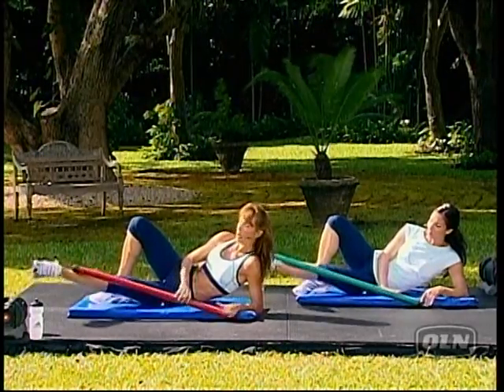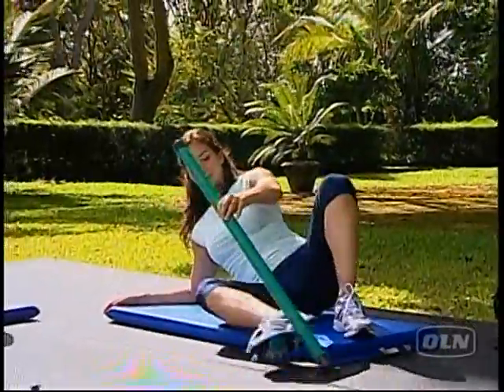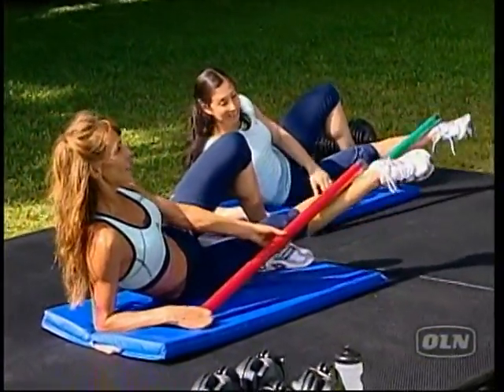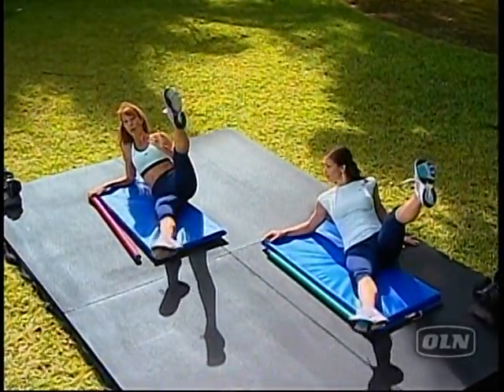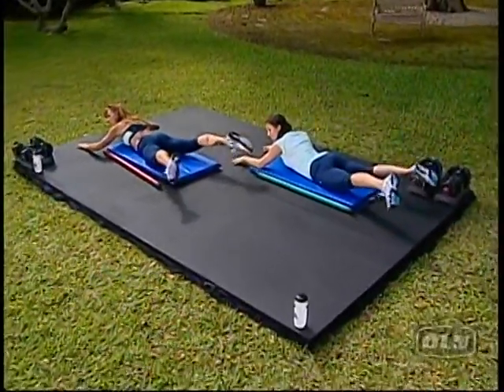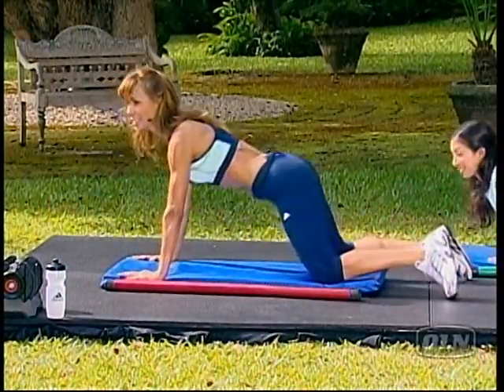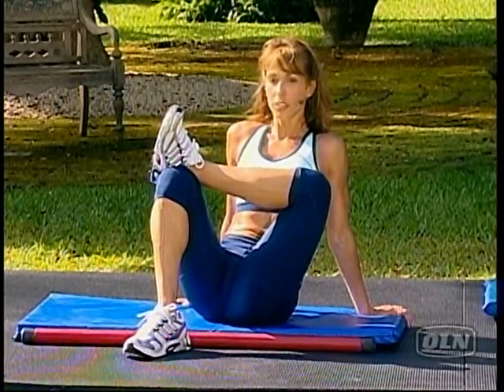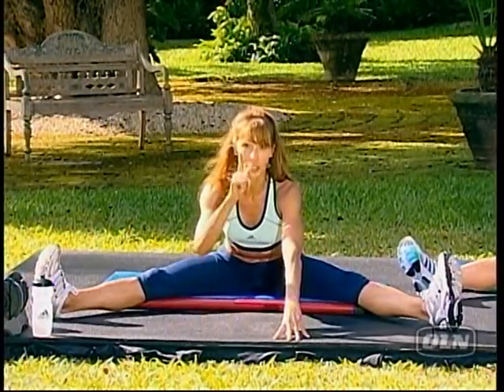Caribbean Workout Low Impact Exercise3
Caribbean Workout with Shelly McDonald and Joanna